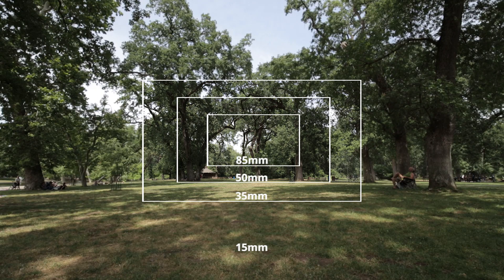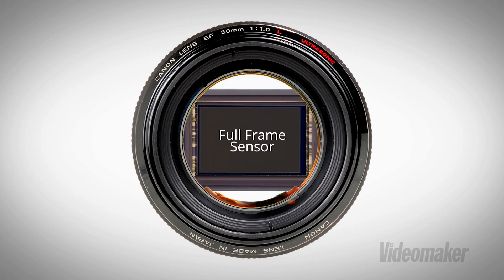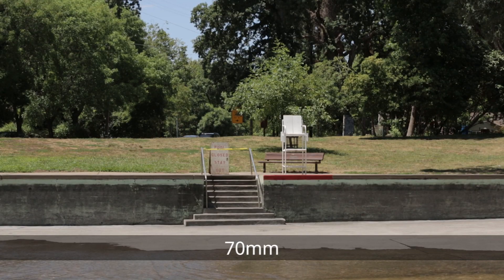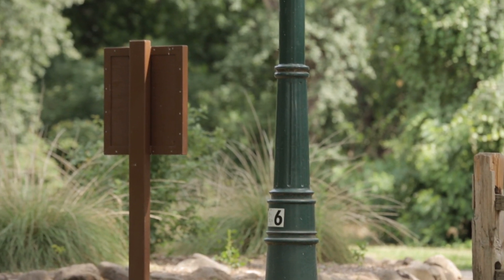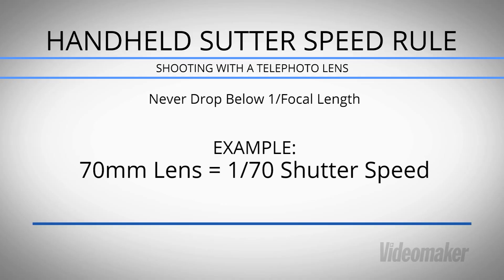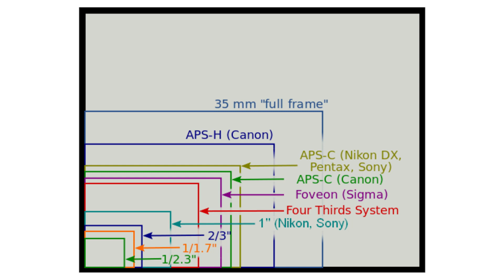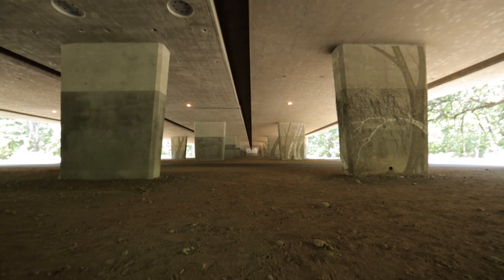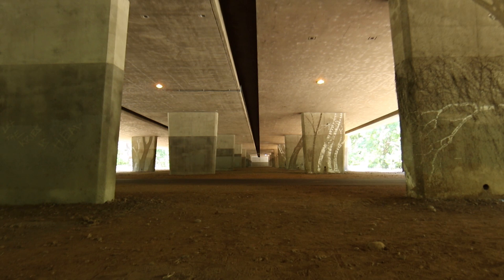A Videographer's Guide to Lenses - Focal Length and Field of View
Focal length is a primary characteristic of any lens.  Scientifically speaking it is the distance between the optical center of your lens and your sensor, measured in millimeters.  Using lenses with different focal lengths can have dramatic effects on your final shot.  It alters the angle of view, space compression, and depth of field.